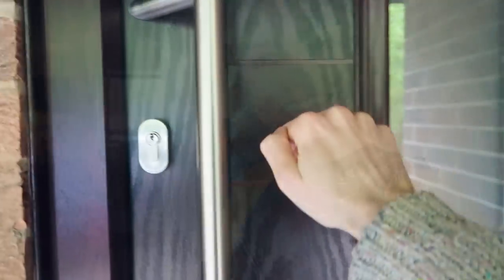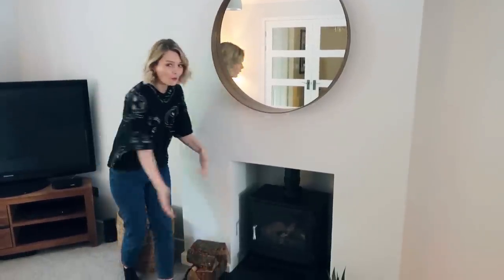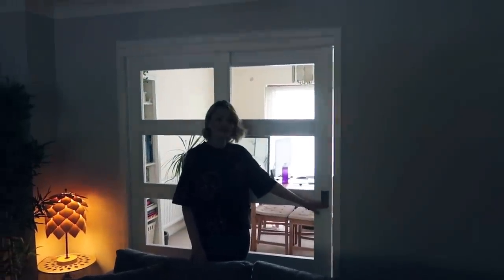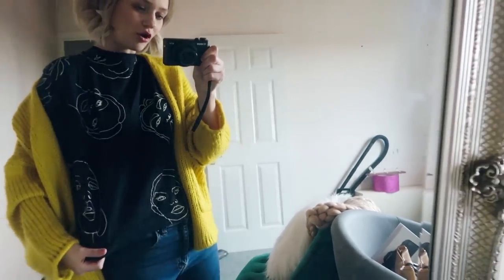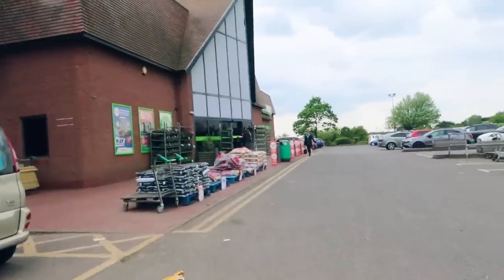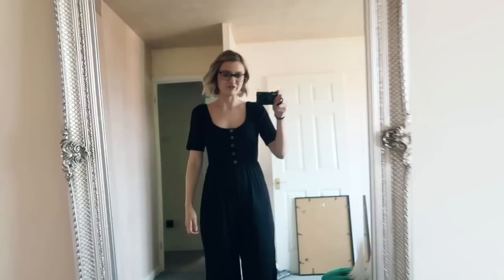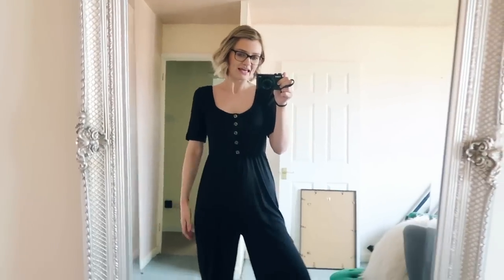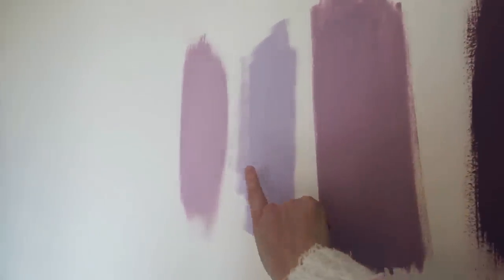A LOOK AROUND MY HOUSE... VLOG! | Laura Bradshaw | AD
HOME UPDATE & LOUNGE REVEAL!

I am a size UK 10 top & bottom, size UK 4 shoe and roughly 5'6" tall.

Some of the above items were PR gifts (these will be marked with *)

*Some items in my videos are sometimes gifted to me by PR's. I would never post about an item unless I would recommend it to a friend, so you can be sure to have my full honest opinion.

Please be reminded that you never have to buy everything I mention, this is my job and I love showing you new in pieces.